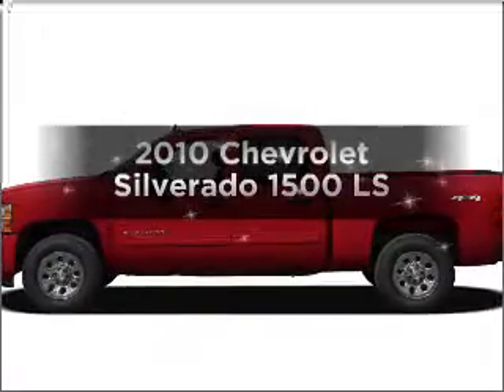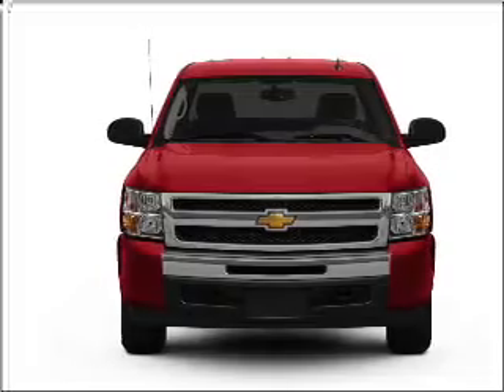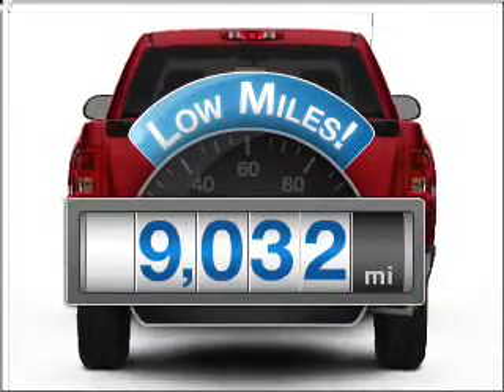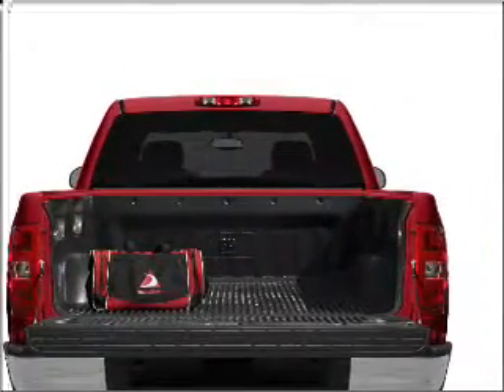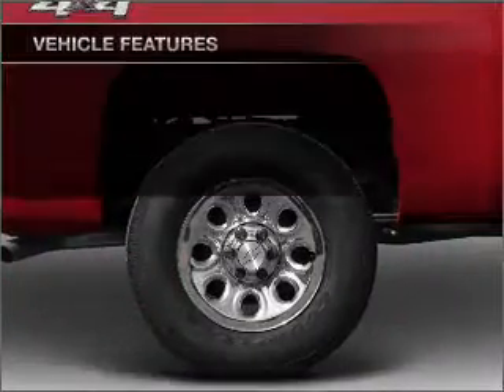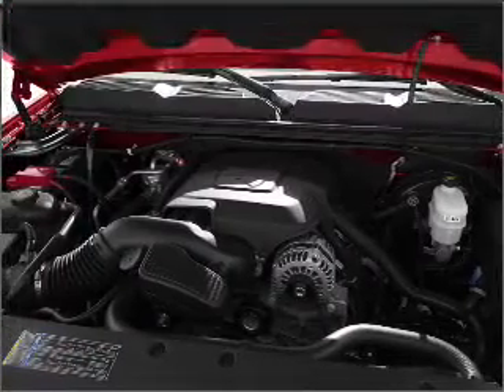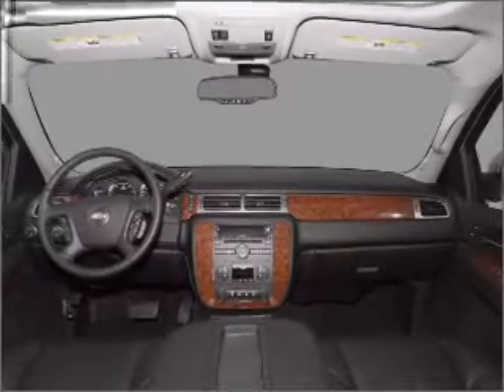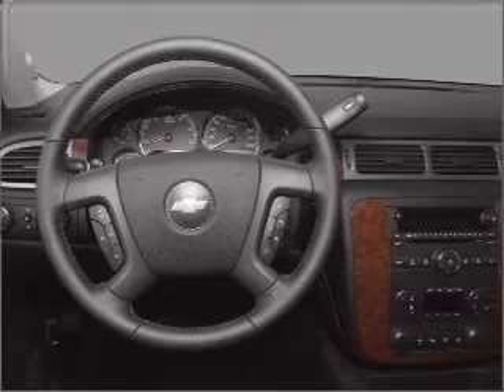2010 Chevrolet Silverado 1500 - La Mesa CA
Year: 2010
Make: Chevrolet
Model: Silverado 1500
Trim: LS
Engine: 4.8 liter 8 cylinder 16 valve
Transmission: 4-Speed Automatic
Color: Silver
Mileage: 9032
Address:
7601 Alvarado Rd